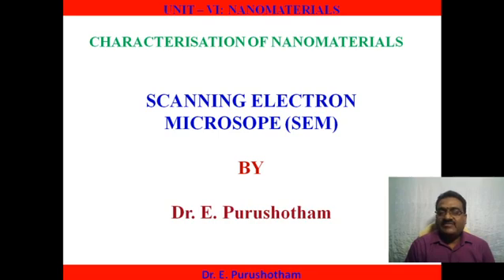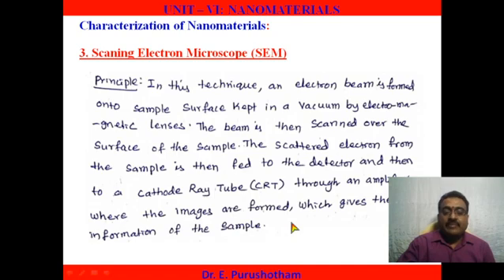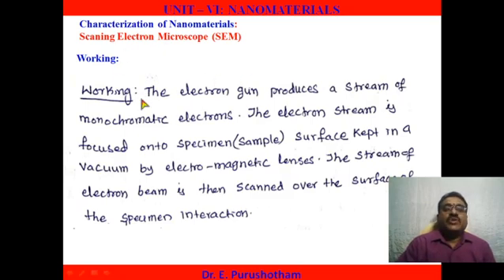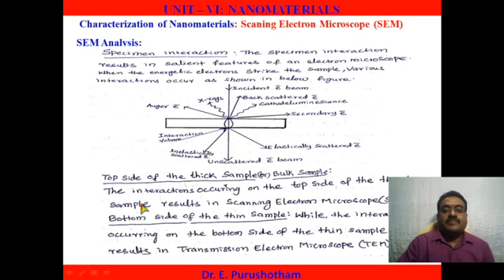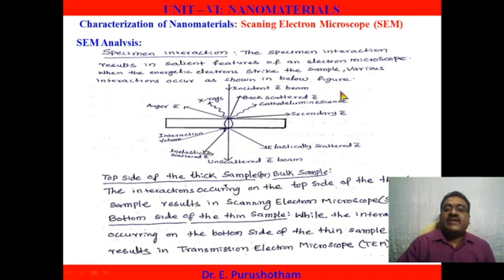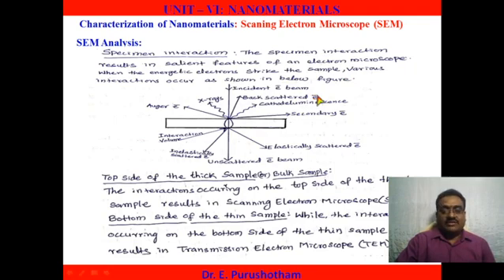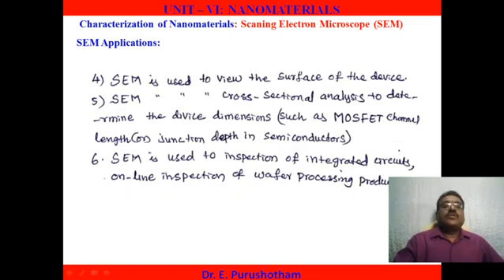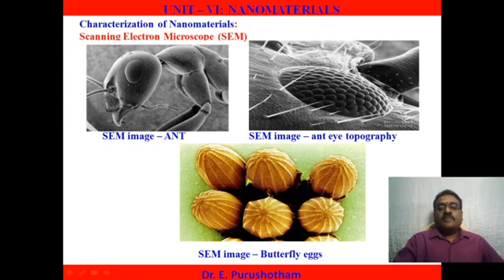Scanning Electron Microscope (Characterisation of nanomaterials) By Dr E Purushotham